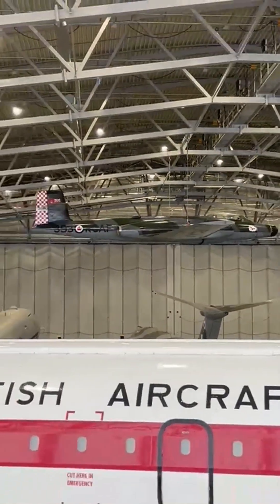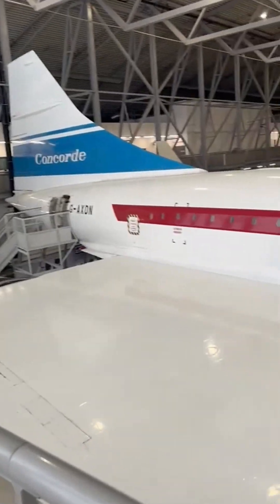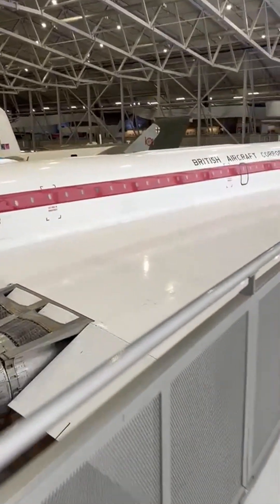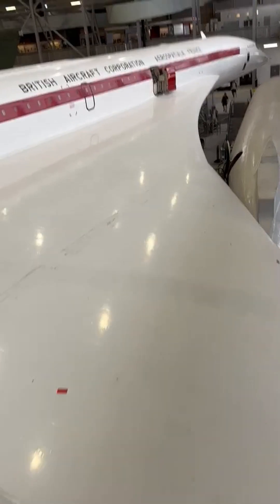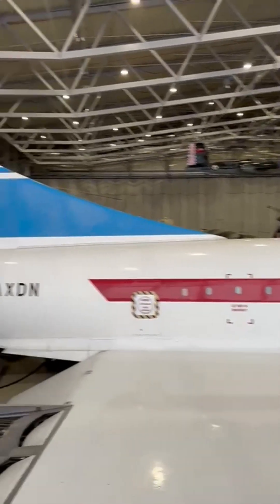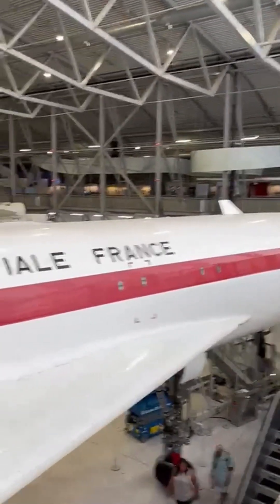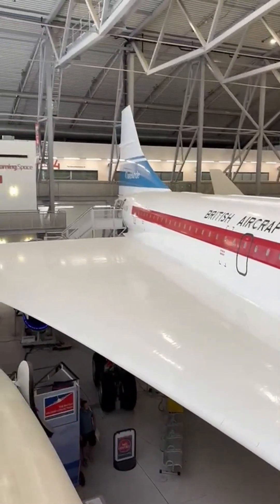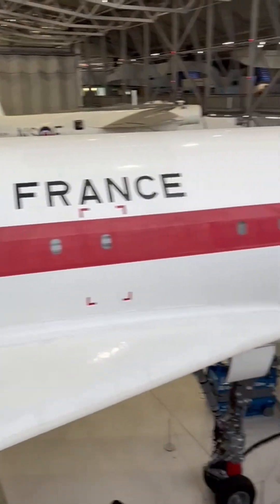Gleaming inside the hangar at Duxford sits Concorde 101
Gleaming inside the hangar at Duxford sits Concorde 101, the fastest Concorde ever built. She first lifted off from Filton on seventeen December nineteen seventy one, then spent just under five hundred seventy five hours aloft across two hundred seventy three flights, gathering the data that would make routine supersonic travel possible. In April nineteen seventy four her four Olympus engines pushed her to Mach two point two three at sixty three thousand seven hundred feet, and that November she sprinted from Fairford to Bangor, Maine, in two hours fifty six minutes, still the quickest westbound commercial Atlantic crossing. When her test career ended she glided into Duxford on twenty August nineteen seventy seven, coming to rest with rows of instrument consoles still wired for live telemetry. Today visitors can step aboard and trace their fingertips along the curved cabin walls, feeling the hush where Britain’s supersonic dreams once roared.